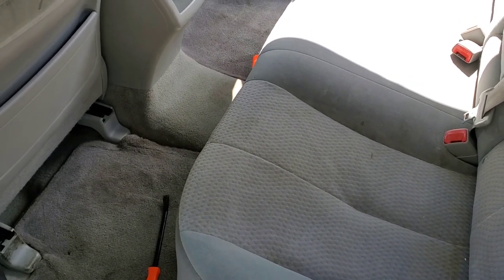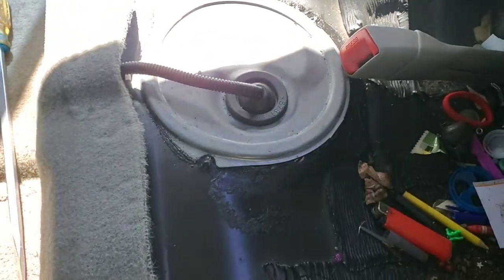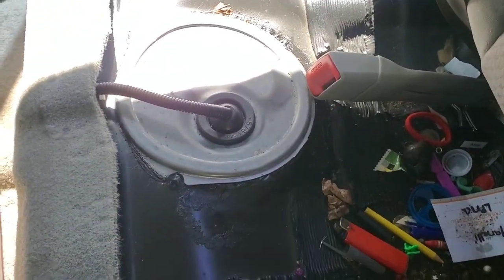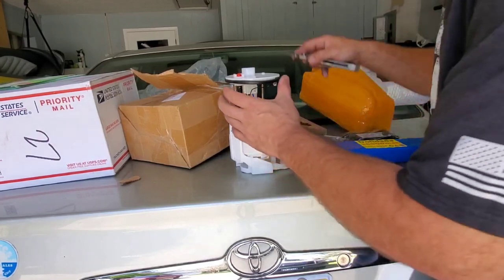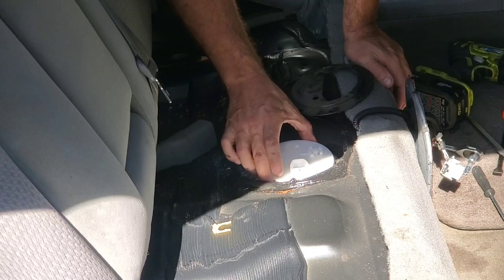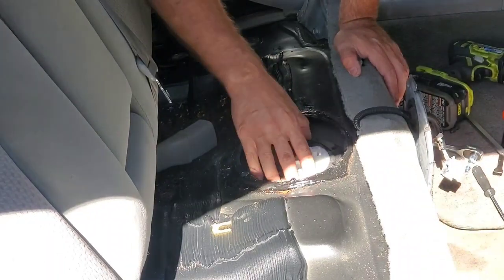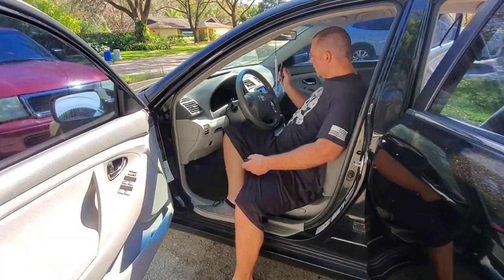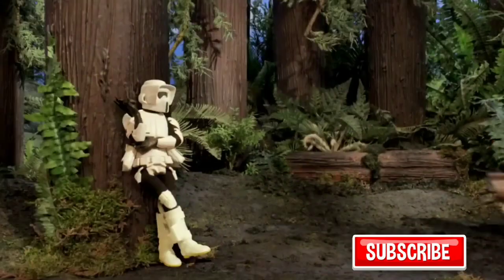2011 Toyota Camry Fuel Pump Installation ITS EASY TRUST ME!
Fuel pump purchase link